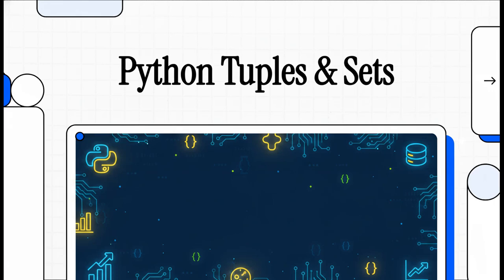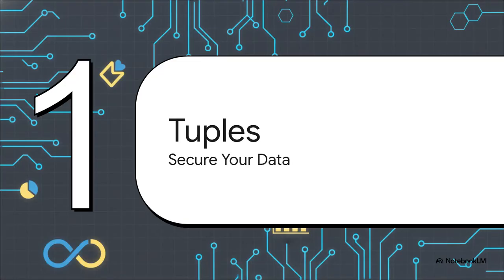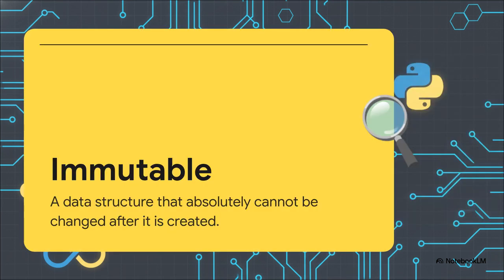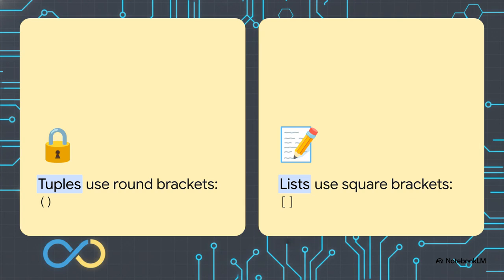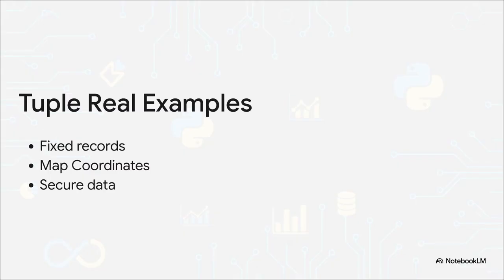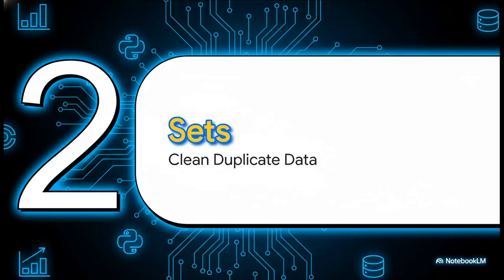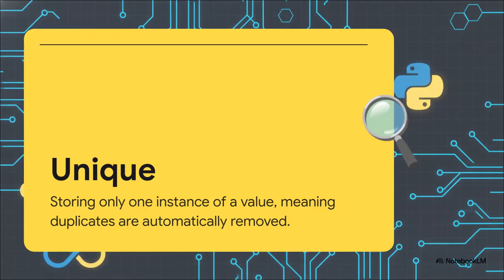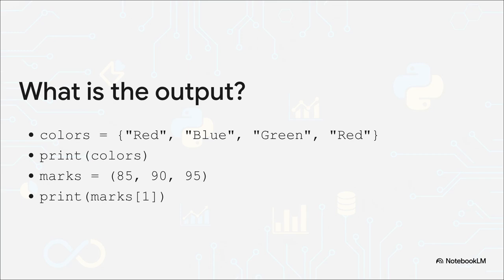Python Tuples and Sets Explained Simply | Data Analytics Series #6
Welcome to the Python for Data Analytics Series 🚀

In this video, you will learn:
✅ Python Tuples
✅ Python Sets
✅ Difference between Lists, Tuples & Sets
✅ Adding and Removing Data
✅ Real-world Data Analytics examples

This tutorial is perfect for:
• Beginners
• Students

Tuples and Sets are very useful in:
Data Cleaning
Removing Duplicate Data
Python Projects
Data Processing